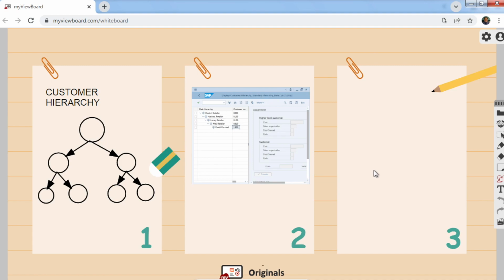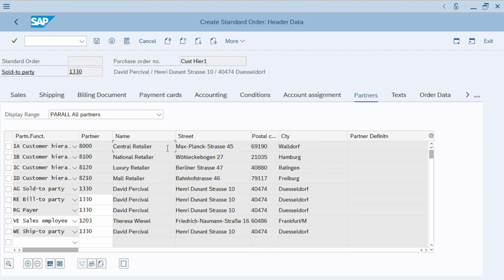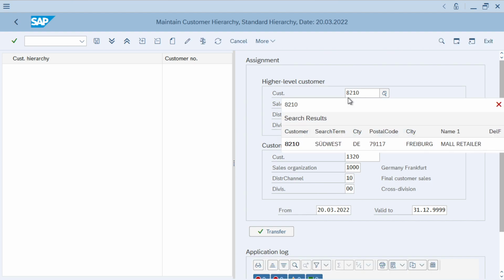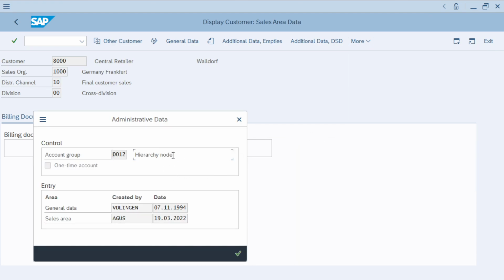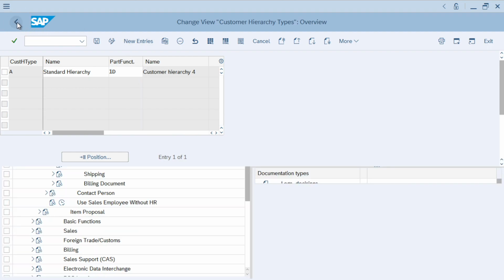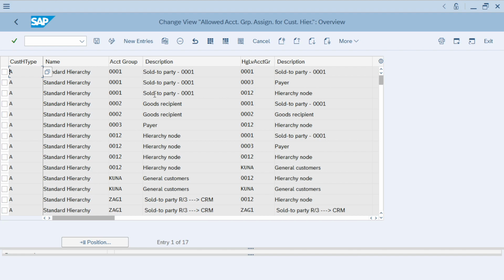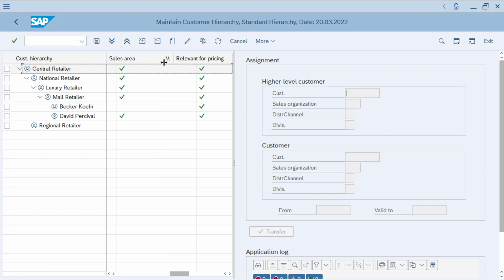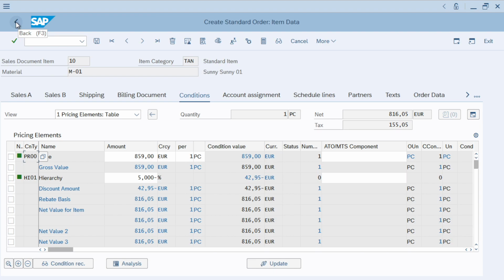SAP SD Customer Hierarchy with Pricing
Hi from Garut -:)
In this video, I am going to explain the concept of SAP Customer Hierarchy. The customer hierarchy mostly being used for reporting purposes and pricing determination logic.